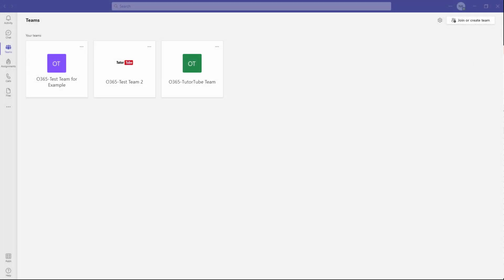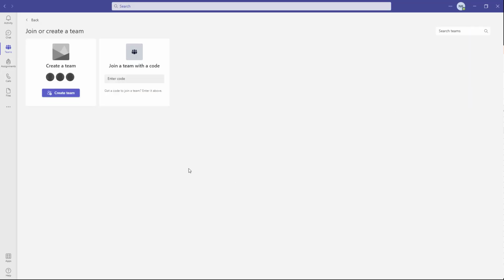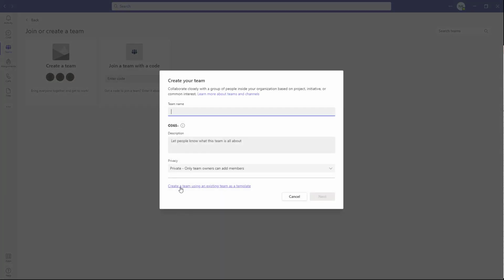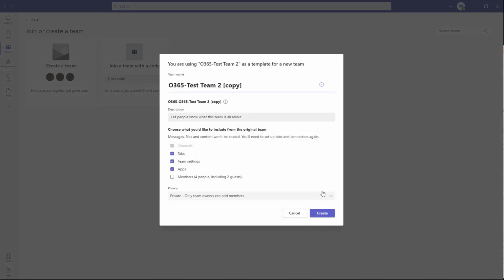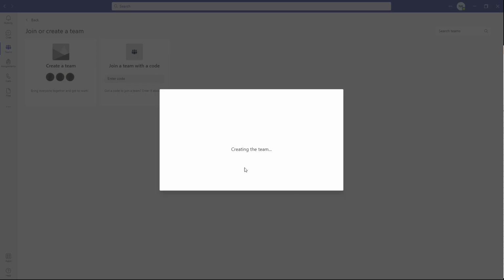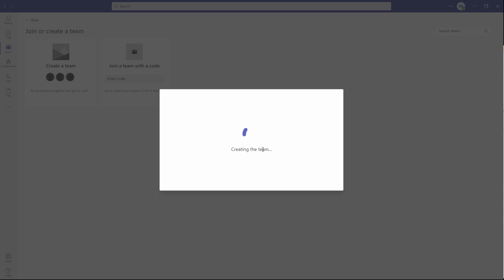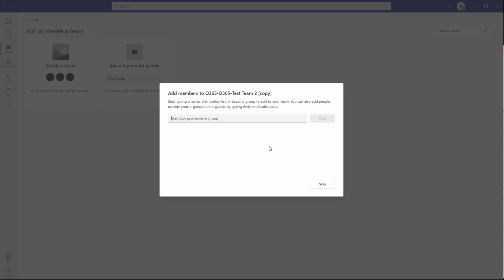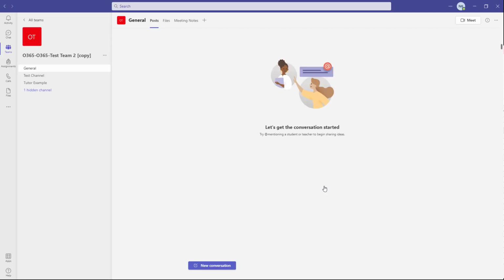Microsoft Teams - Lesson 83 - Team Templates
In this tutorial, we will be discussing about Team Templates Microsoft Teams